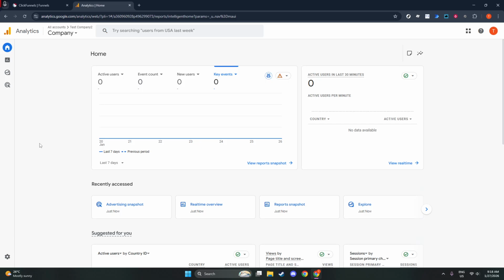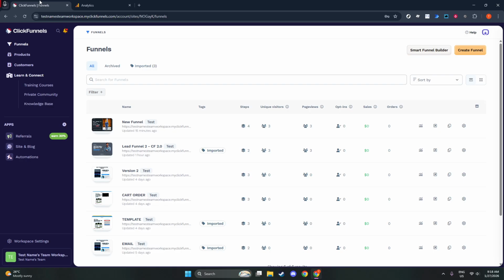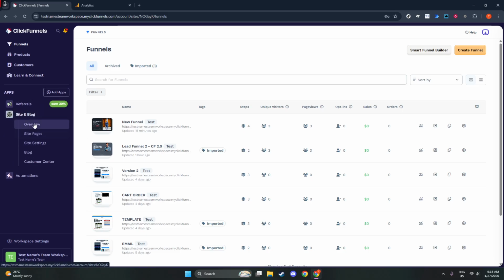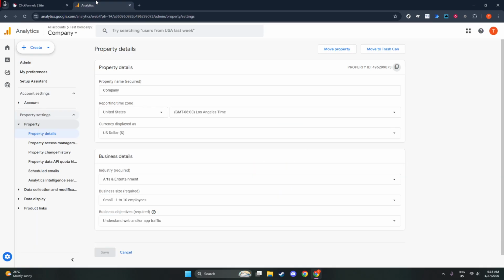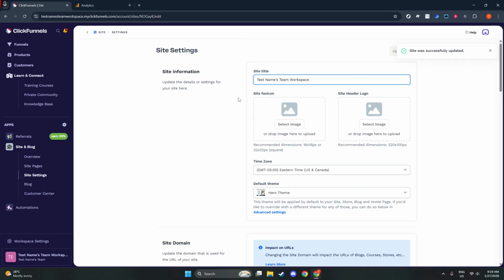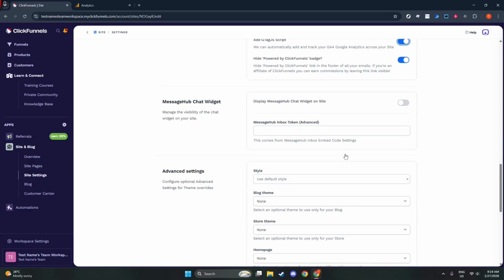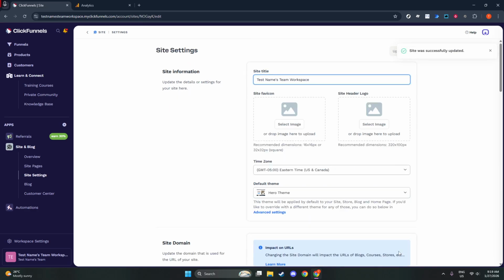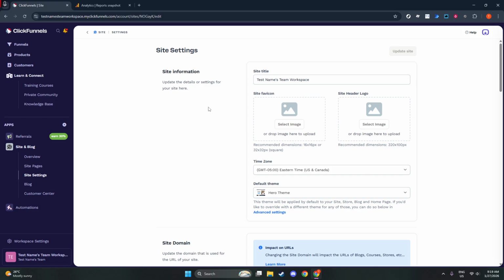How to Add Google Analytics to ClickFunnels [2026 Full Guide]